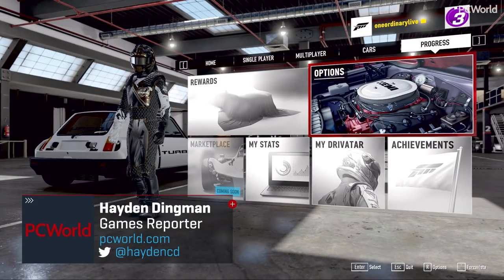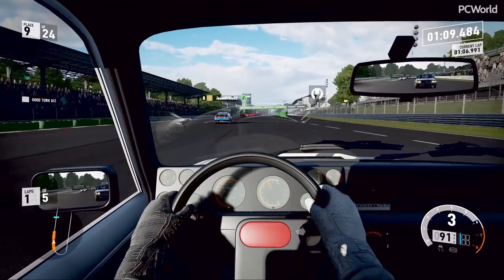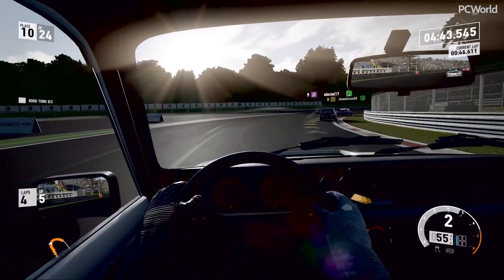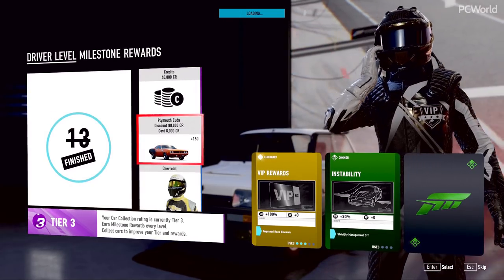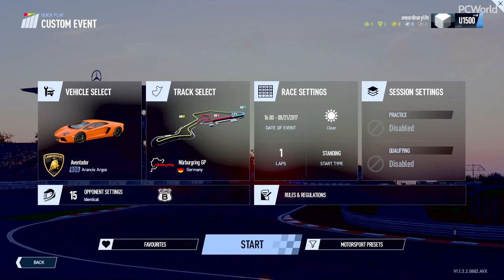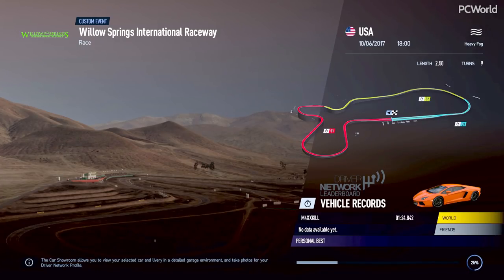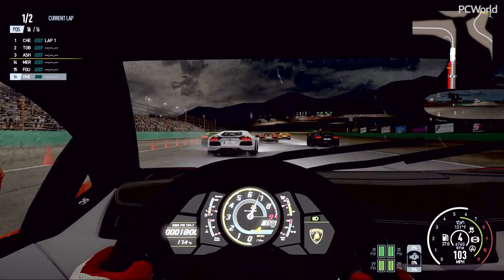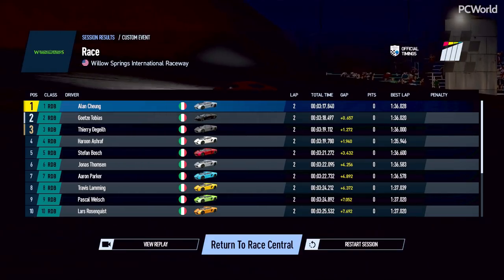Forza Motorsport 7 PC vs Project Cars 2 | Let's Play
Hayden and Adam talk Project Cars 2 versus Forza Motorsport 7, from graphics to force feedback to weather effects and more. They also try (and fail) not to spin out on the corners.